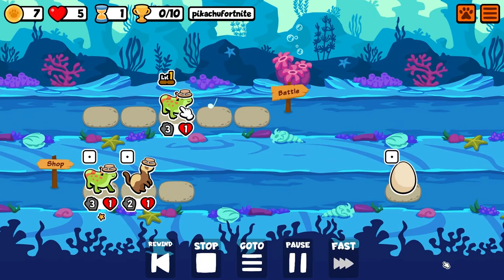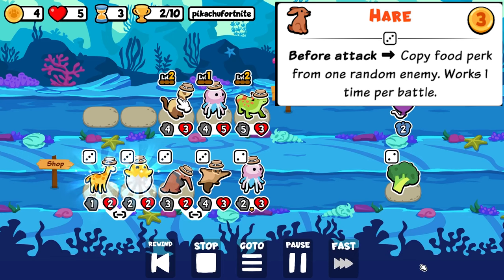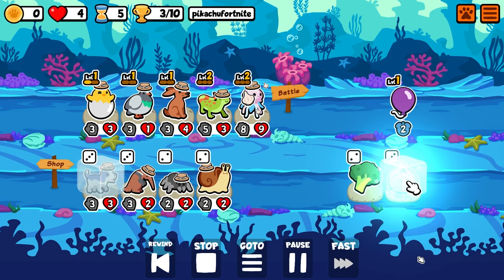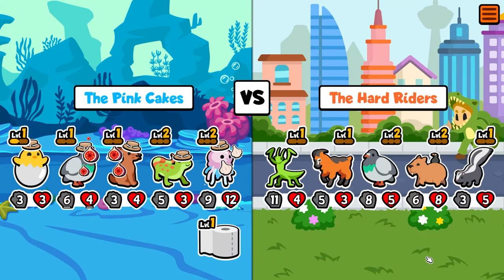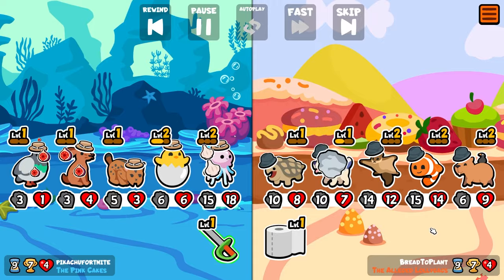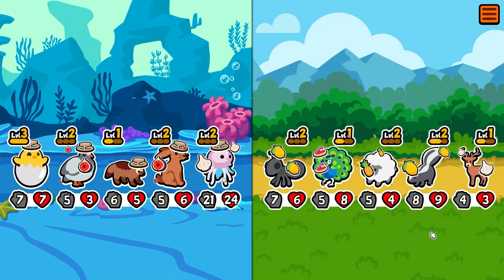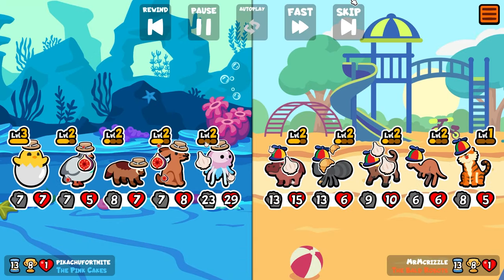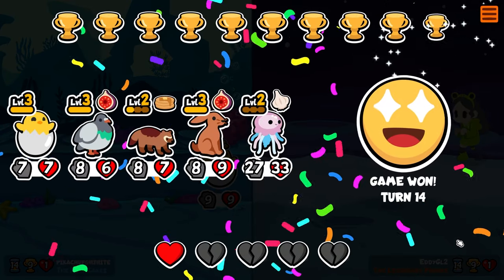Wolverine and DOUBLE Fig is OVERKILL!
Super Auto Pets released a surprised update to the game today! It mainly added 2 new pets, the pigeon and the hare, as well as a new food perk which is the fig. We utilize the wolverine to buff the fig all while getting the level 3 medals for the new pets!

About Super Auto Pets:

Build a team of cute pets with unique abilities.
Battle against other players.
Everything is at your own pace in this chill free-to-play auto battler.